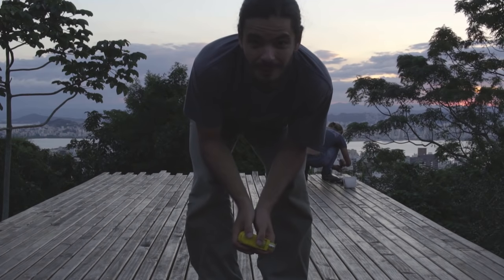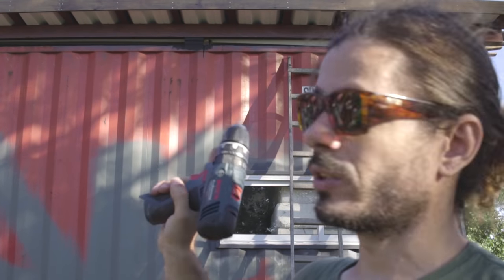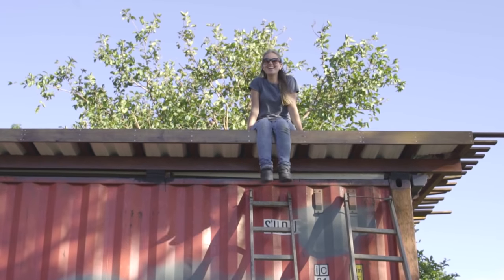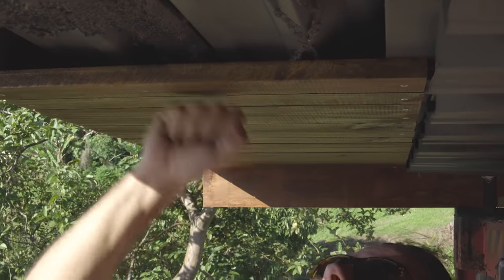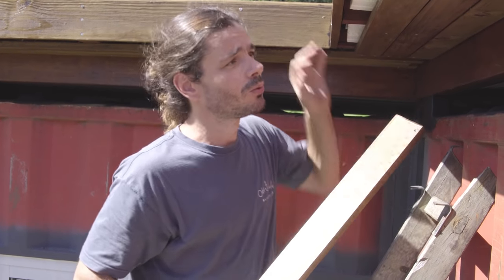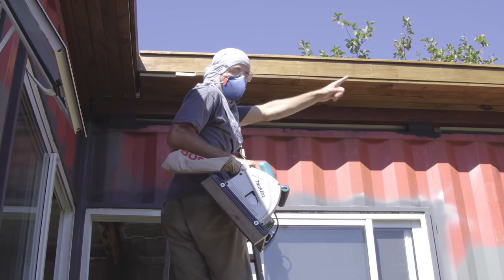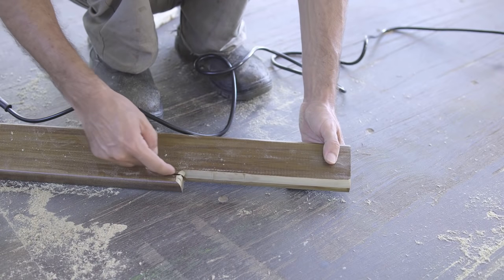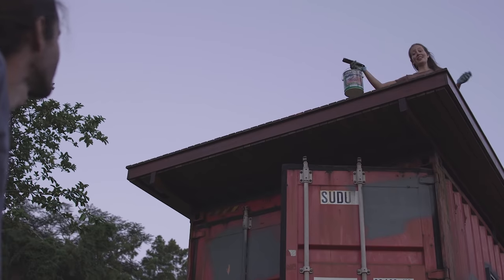DIY Shipping Container House Deck - Living Tiny Project Ep. 026 Part 5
In this episode we finally finish the wooden deck we built on the top of our Tiny Shipping Container House. We finally install the soffits and the fascia boards. If you want to see the rest of the building make sure to watch the whole playlist about the building of the wooden deck. Check it out:

This is the twenty sixth episode towards our goal of building, by ourselves, a Tiny Shipping Container House and producing a Youtube Series about it called Living Tiny Project.

If you like small living spaces and shipping container architecture this channel is for you.

All the videos have subtitles in English and Portuguese. If you have time and if you would like to help us, feel free to translate into any other languages. It’s open for those who wants to collaborate with us! You just need to click on settings - subtitles - add subtitles!

This is the history of a young couple that have been sharing dreams for over 10 years. After a sabbatical trip around Australia, Indonesia, Thailand and New Zealand they came up with the idea of building their own Tiny House, something they have been dreaming for years. If you want to know more about this special sabbatical trip click on the link below and watch the first season of Odd Life Crafting.

Created and produced by Eduardo Cassol and Roberta Becker Montibeller (Instagram.com/romontibeller)

Songs on this episode:
New Places - Nicolai Heidlas
Straight weather - Silent Partner

Beach - Joakim Karud
Chill - Joakim Karud
Zoned out - Joakim Karud

Episode recorded in Florianópolis/Brazil in between 15th March and 24th April 2018.

No, this was not a sponsored video, none of this brands are paying anything to us for this review their products. We purchase all this equipment because we like them and because we found good deals on it. Yes we will get a commission if you buy using one of the links but no you won't be charged extra for that, you will pay the same price you would regularly pay at amazon. Oh one more thing, we bought all this equipments in Brazil, so the model number might be different, but most of them are the same equipment or something similar. Thanks a lot.

Hammer Drill and Impact Driver Combo Kit

Air Compressor

HPLV Spray Gun

Ear Protection

Camera Gear
Main Camera

Main Lens

Lens Adapter to use Canon Lens on Sony E-Mount Camera

Tele-photo Lens

Main Tripod

Little Tripod

Camera Boom Mic

Main Boom Mic

Audio Recorder

Drawing Tablet